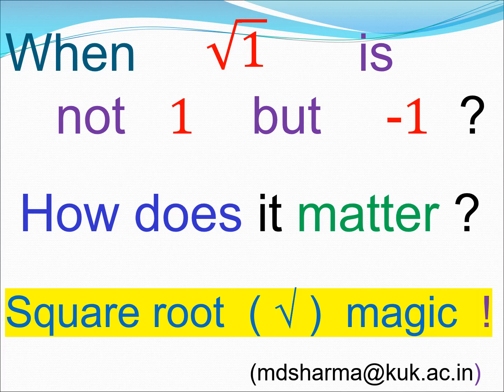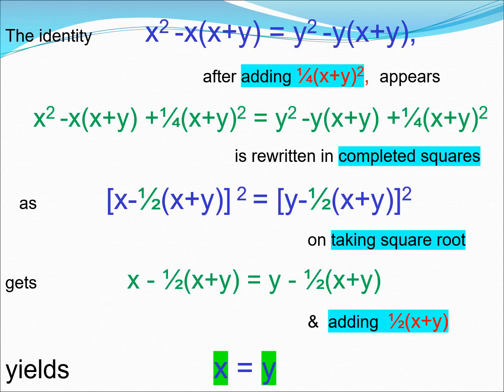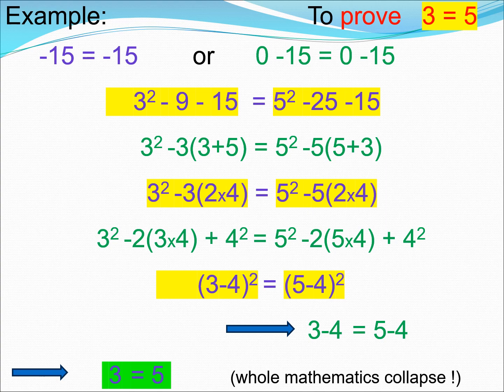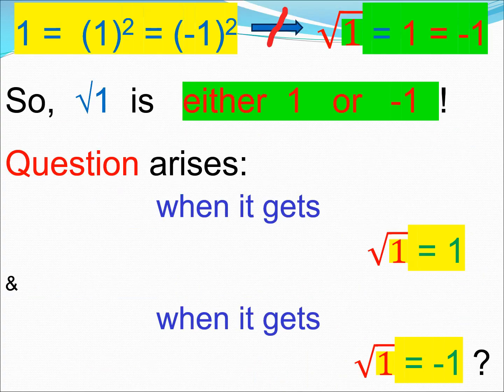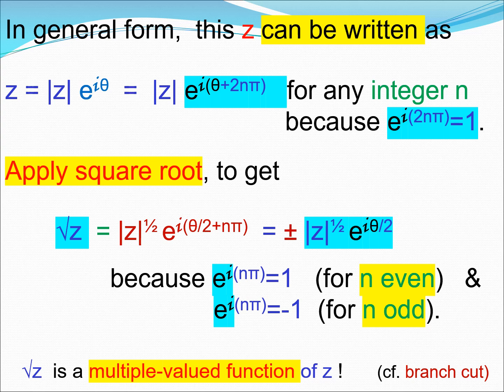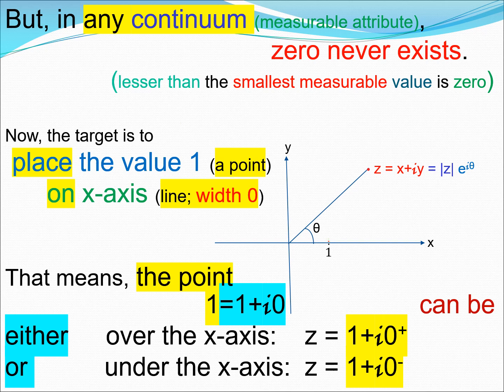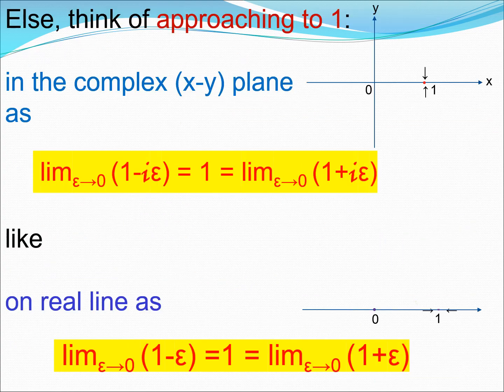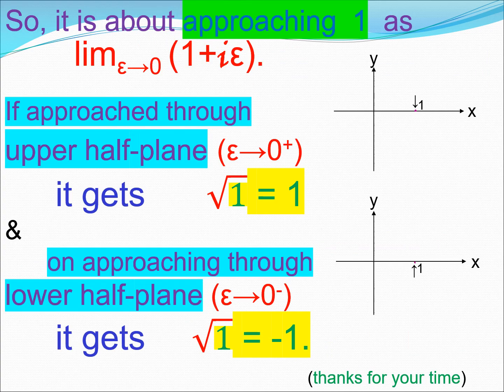Knowing Square root !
When  it gets  √1 = 1 &  how it gets  √1 = -1 ?